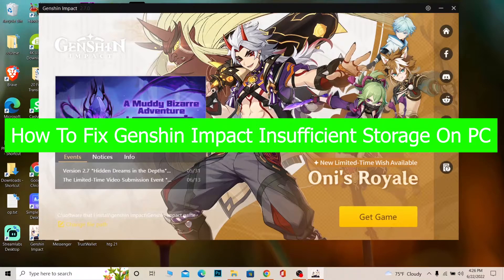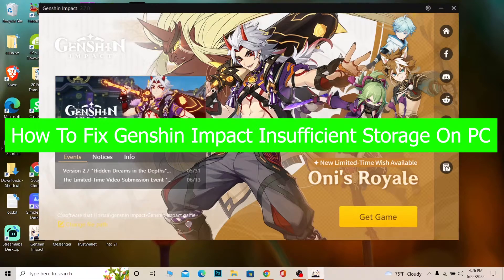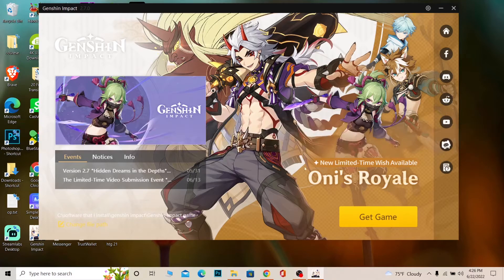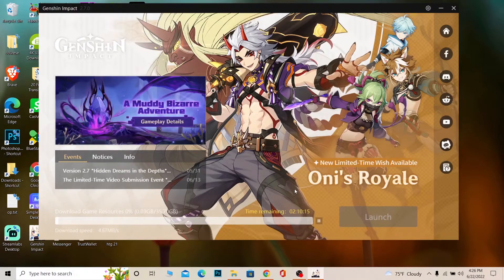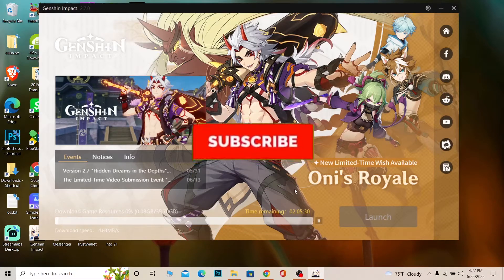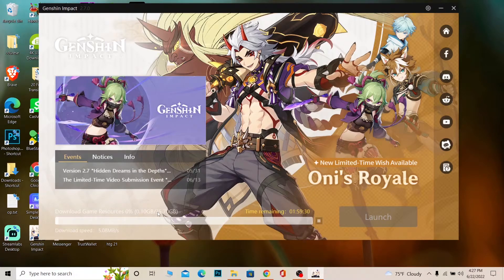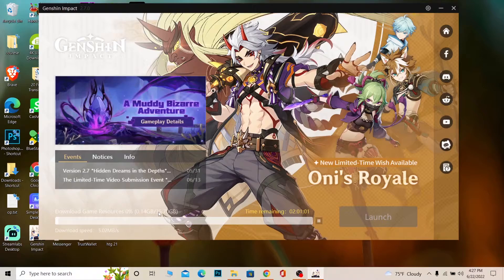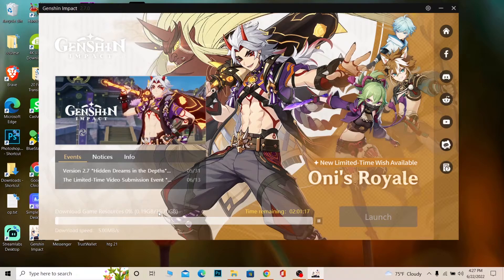How to Fix Insufficient Storage in Genshin Impact PC/Laptop | Genshin Impact Storage Problem (Solve)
Let me take you to the process on how to fix insufficient storage in genshin impact pc
In this video I'll be showing you how to solve insufficient space on disk please try another destination genshin impact pc